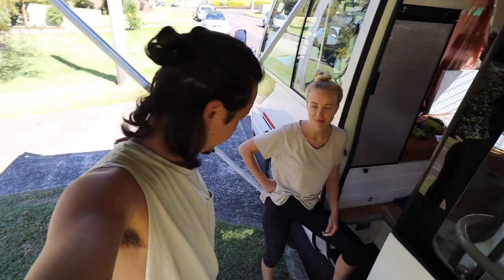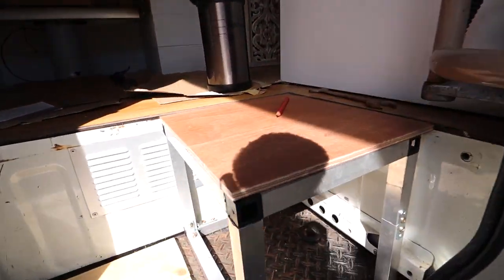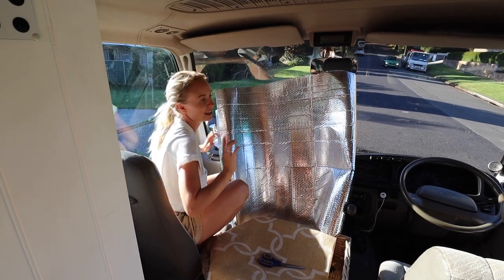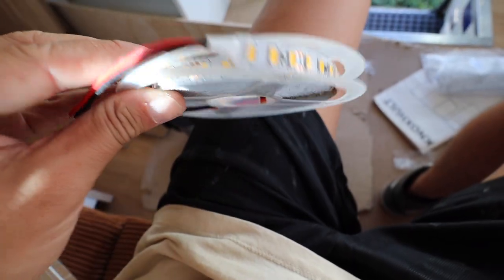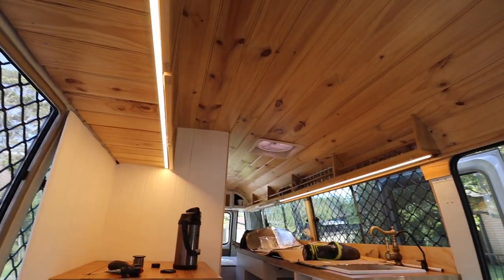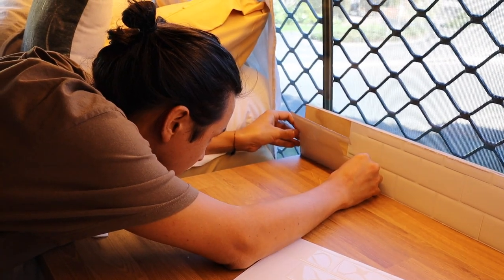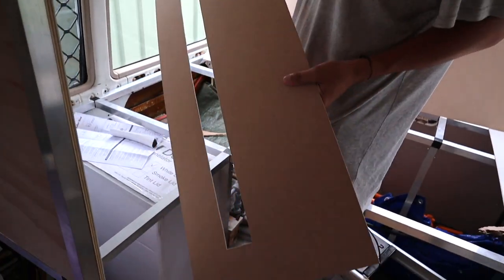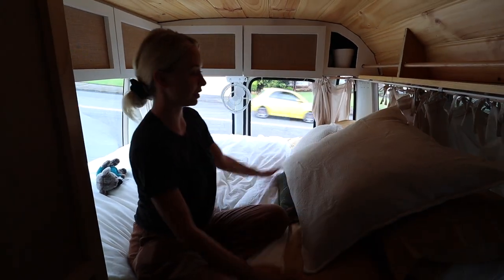IT'S FINALLY FINISHED! Finishing touches for off grid bus conversion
VLOG 50

We're almost there! The finishing touches to our Toyota Coaster bus is happening, we put in the lights, curtains, build a hat rack, build a shoe holder, move our stuff in and find a home for our new plants too! If you're new to our page check out our bus conversion here:

WHERE WE GET OUR MUSIC (Amazing Travel Vlogs & YouTube music for your videos)

WHO WE ARE: We are Alex & James. Originally from the UK, but also citizens of Australia after living there for 7 years. When we left the UK in 2014, we quickly caught the travel bug and began making memories through video and photo. Our Instagram is where this all began for us @twosometravellers but our love for video is where we really love sharing our adventures.

In 2014 we left the UK to go travelling.
In 2015 we moved to AUSTRALIA.
In 2016 we got engaged in HAWAII.
In 2018 we got married in the PHILIPPINES.
In 2019, we decided to chase our dreams! We quit our jobs, sold our belongings and booked a one day ticket to Asia.
In 2020 we became Australian citizens.
In 2021 we began building our bus.

We’re so thankful to be able to live something we love every day and share with you all our previous and upcoming adventures! :) A+J x